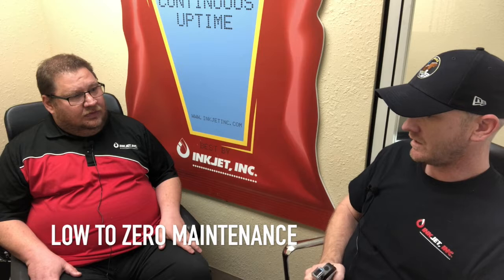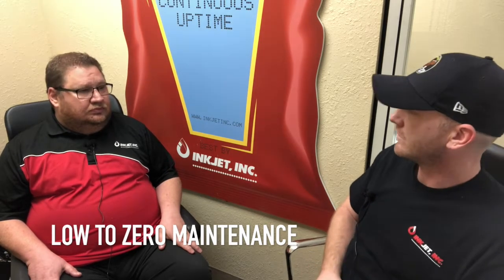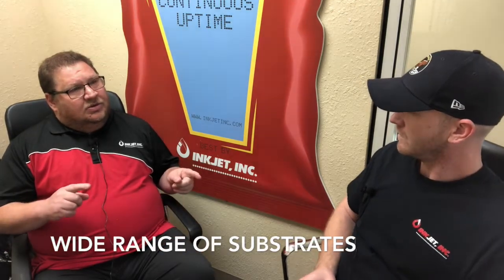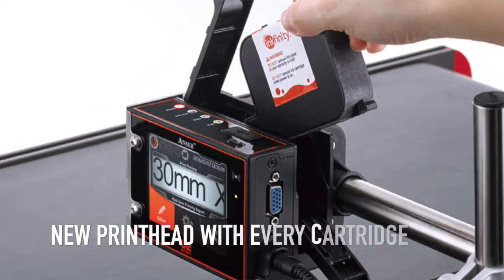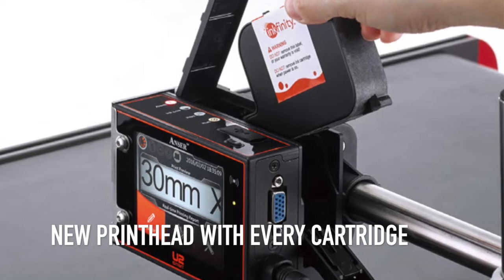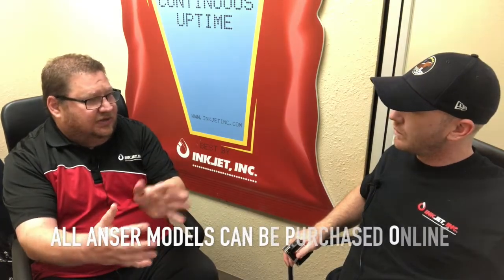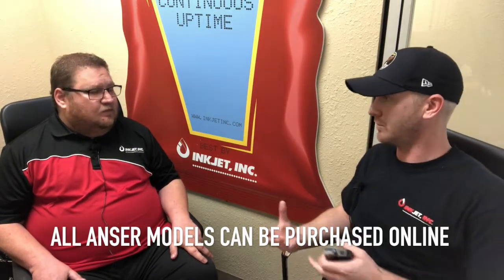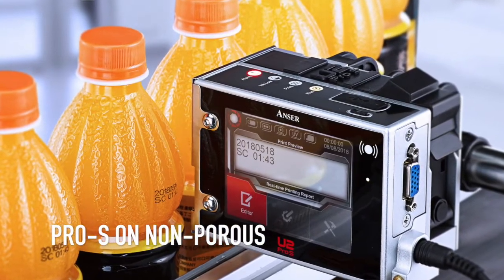Printervention Episode 4 - Anser TIJ Printers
It's an INTERVENTION in episode 4 of PRINTERVENTION as we talk to Ryan about the compact, affordable and powerful thermal inkjet (TIJ) printer line, ANSER. As the authorized U.S. distributor of Anser printers, InkJet, Inc. works closely with the manufacturer to ensure quality and ease of use for customers. MENUS & MESSAGES VIDEO mentioned in this video